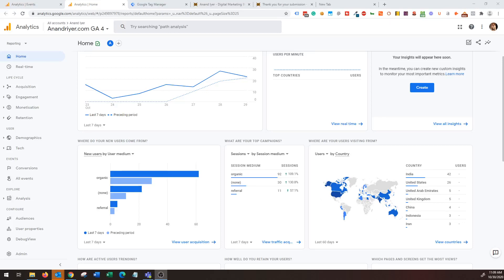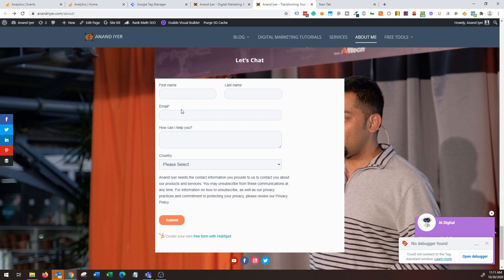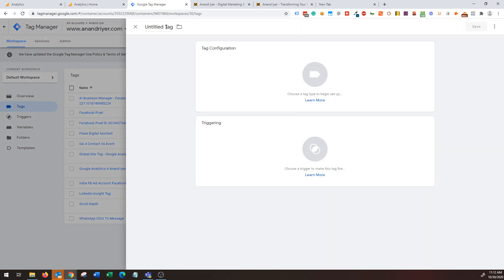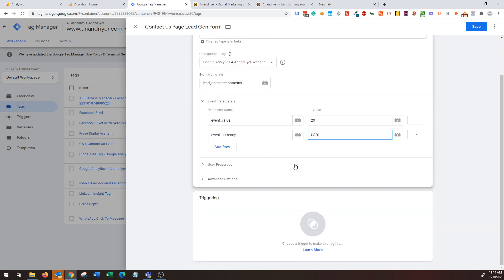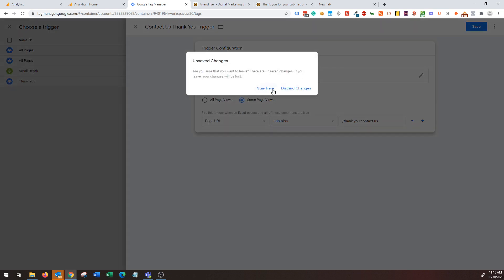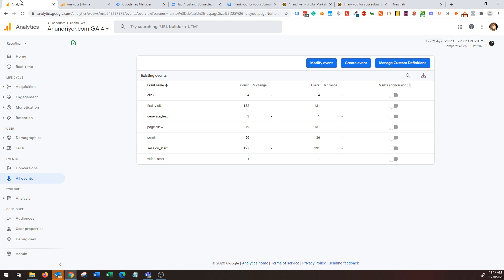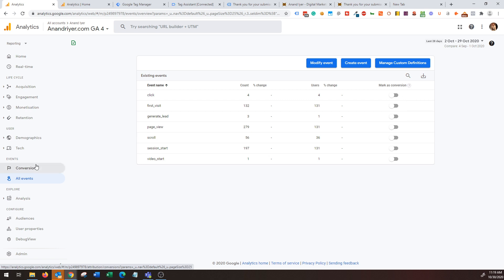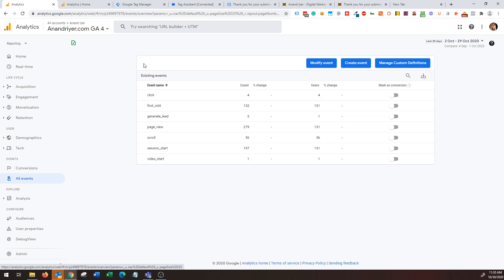Google Analytics 4 Events and Conversion Tracking Tutorial - Tracking Goals in Google Analytics 4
In this video tutorial, I will explain how to track custom events and conversions in your new Google Analytics 4 Property.

Track form submissions, subscriptions, leads, and more using Google Analytics 4 Property Events (previously known as Goals in Google Analytics).

We will be setting a new custom event in Google Tag Manager, set values, and pass event data to Google Analytics 4 Property.